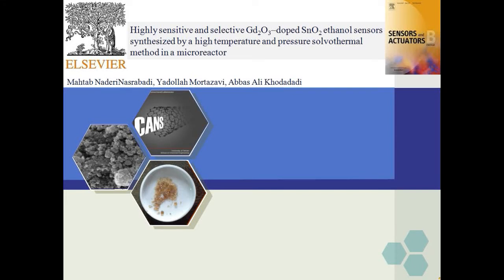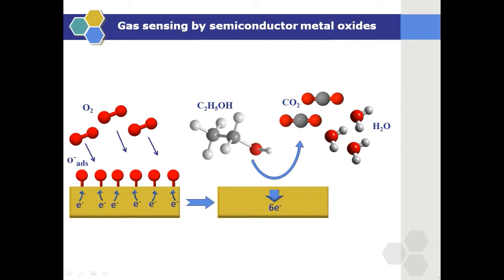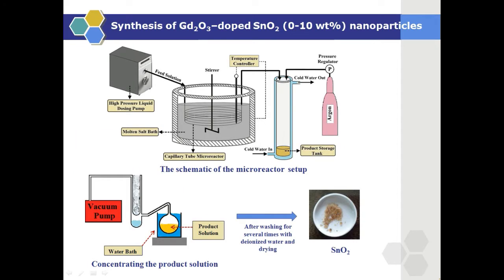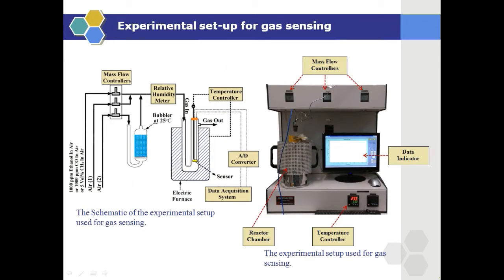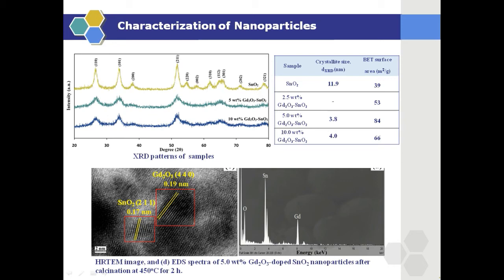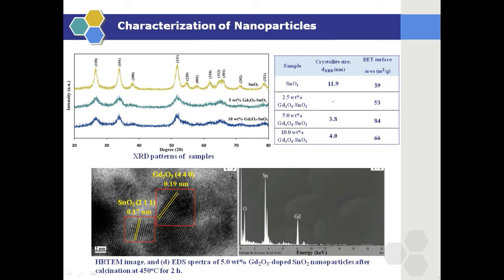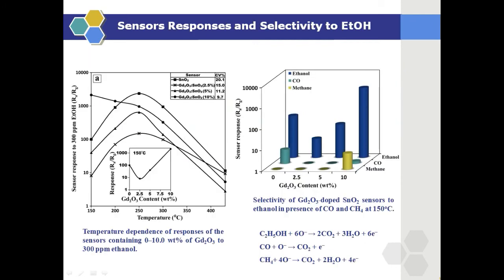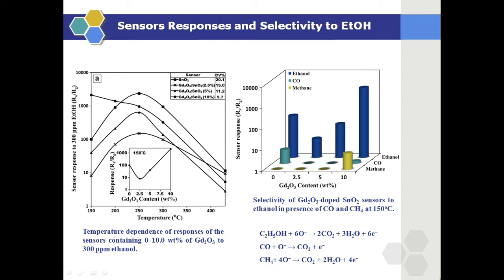Gas Sensor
Highly sensitive and selective Gd2O3-doped SnO2 ethanol sensors synthesized by a high temperature and pressure solvothermal method in a microreactor